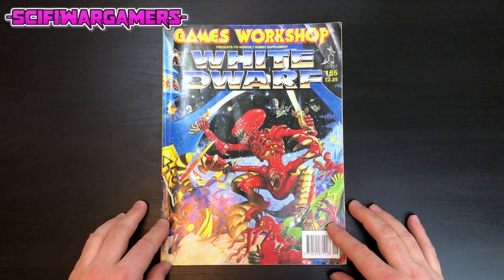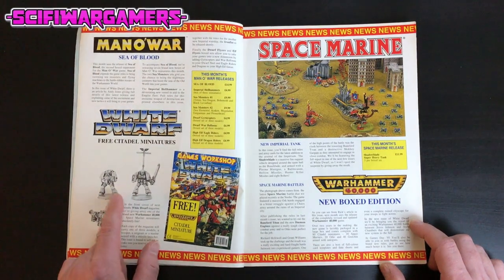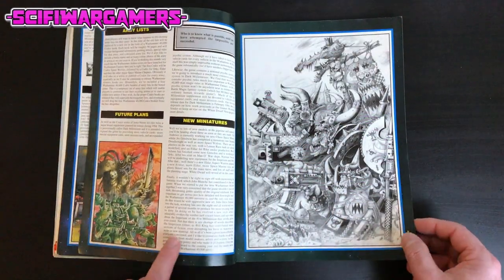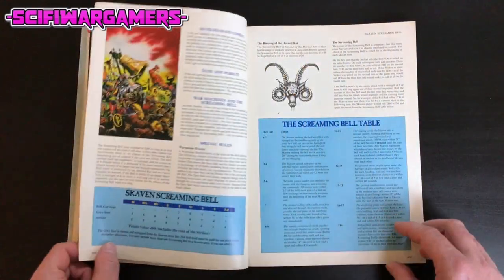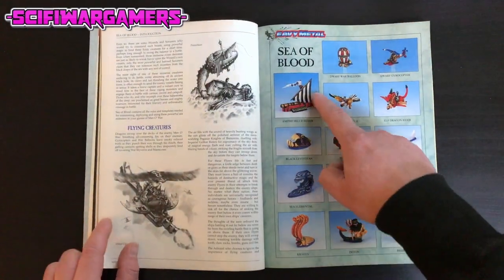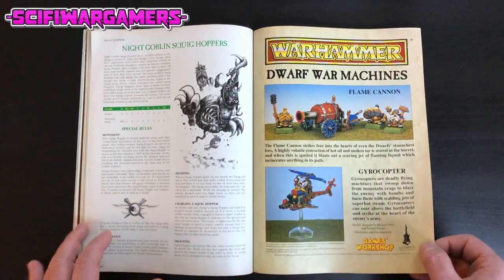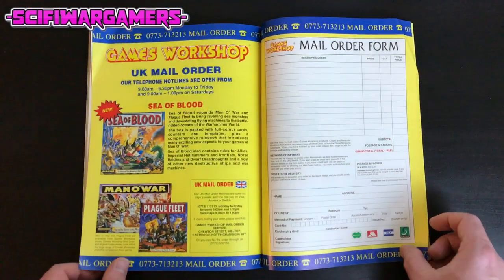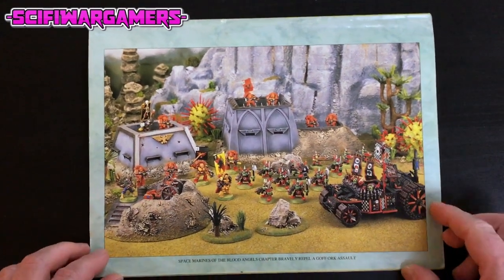The Release of Second Edition 40k - White Dwarf 165 - Retro Review - September 1993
Greetings White dwarf fans! In this vide we check out issue 165 of games workshops white dwarf magazine. This was the white dwarf that featured the upcoming release of second edition Warhammer 40000. this was a wonderful time for fans of games workshops sci fi tabletop game.
Did you own this white dwarf? what's your favorite issue of white dwarf? what's the best article in white dwarf to date?
Let me know in the commnets below!